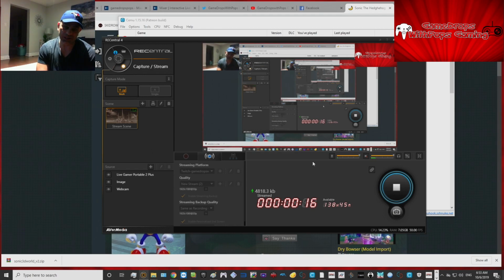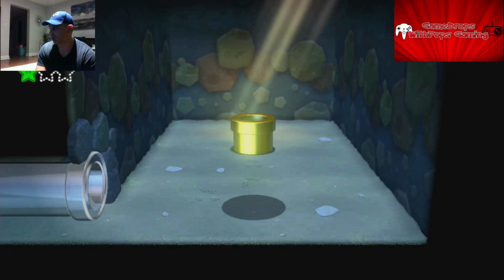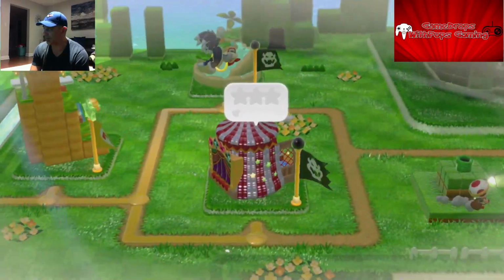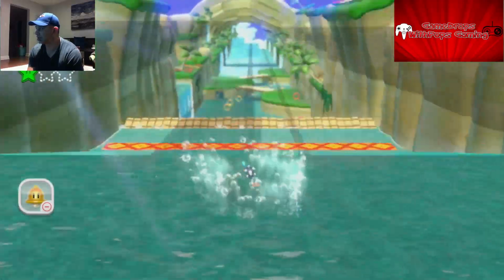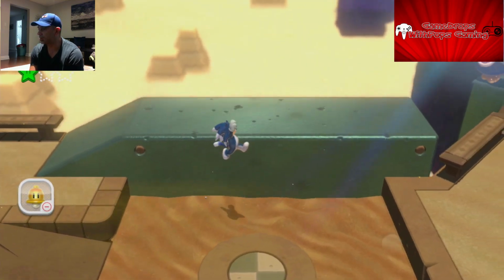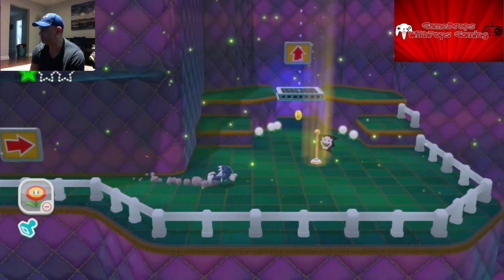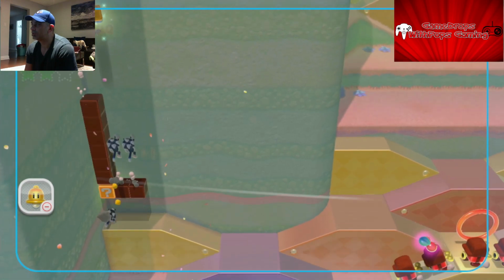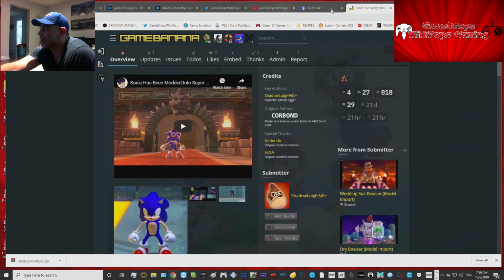Lets Play Super Sonic 3d World Cemu 1.15.16 Nintendo Wii U Patreon Emulator Fun Run Pt 1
HA! This Sonic mod is Sega-tacularriffic :)

Grab this mod made by ShadowLuigi~NG~ here

Wii U gamedropspops23 Switch friend code is SW-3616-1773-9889 Xbox One gamedropspops